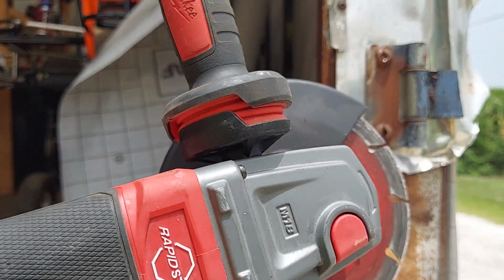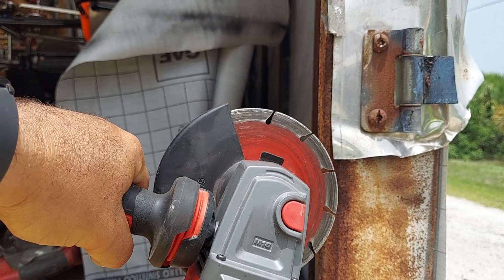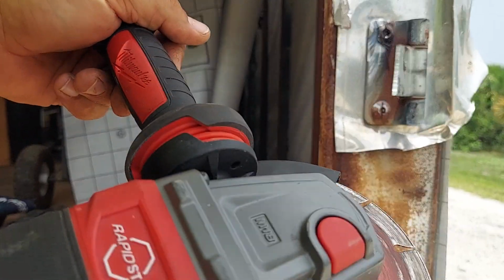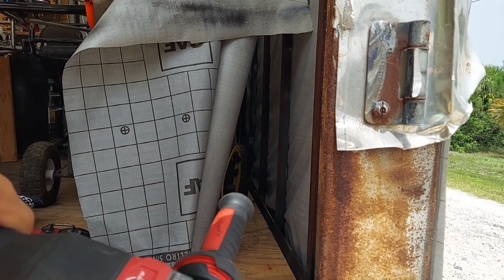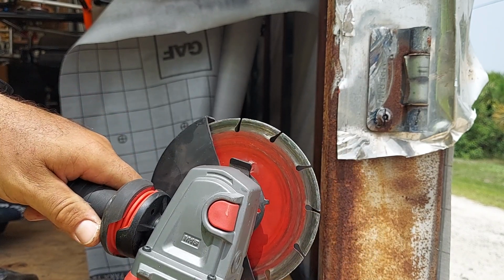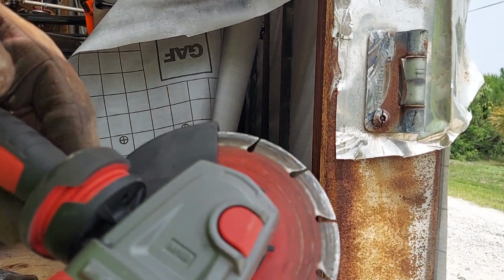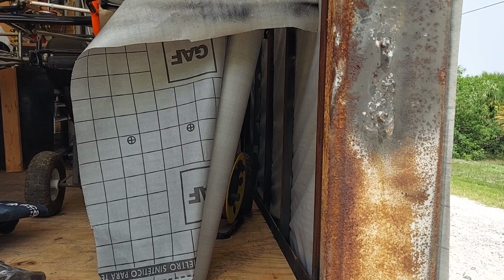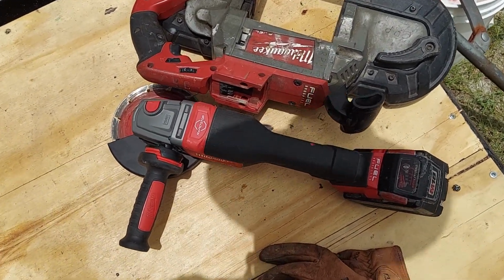6" Milwaukee M18 FUEL Grinder 2980-20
6" Milwaukee M18 FUEL Grinder 2980-20

Accepts 4-1/2 to 6 blades

Tool less Blade guard adjustable,  finally,  no more hex keys needed, however you will still need a blade key, which is included.

Do Not Use metal blades on Metal when they are warn out, the blades will break and cause severe injuries!!!

***you can buy a new blade, not a new finger or eye ball!!!